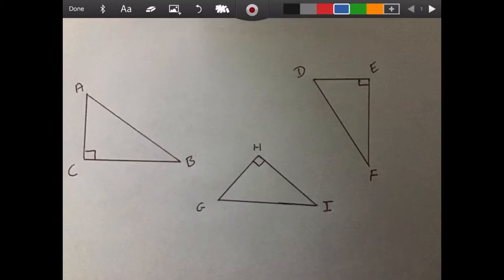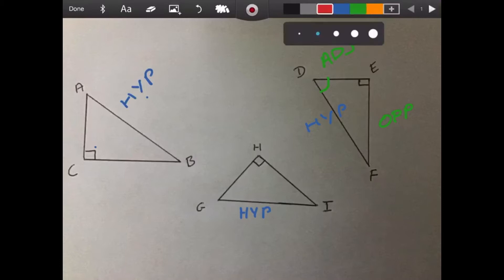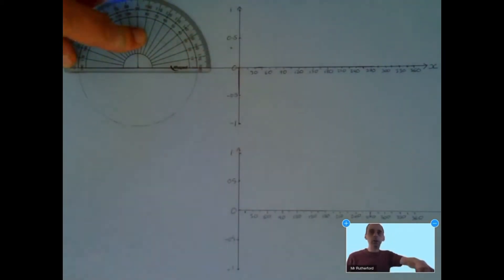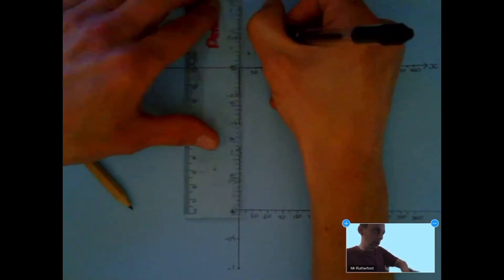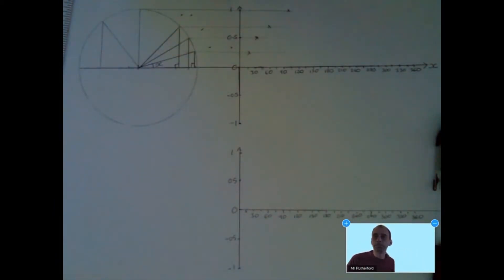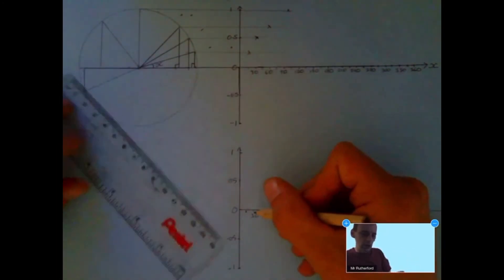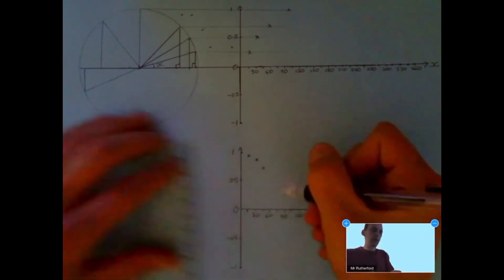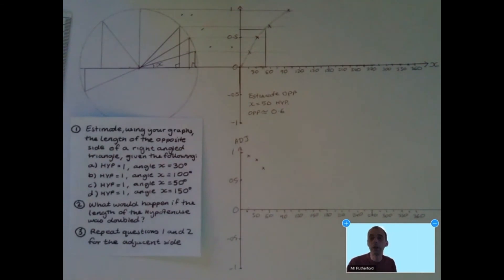Introducing trigonometry using graphs: part 1 of 2